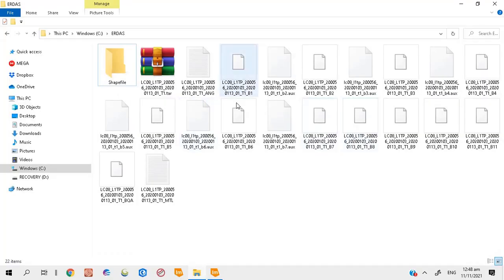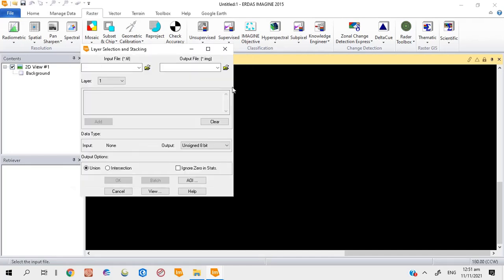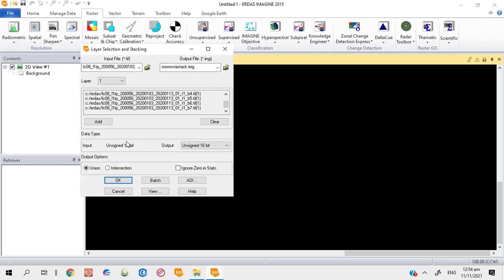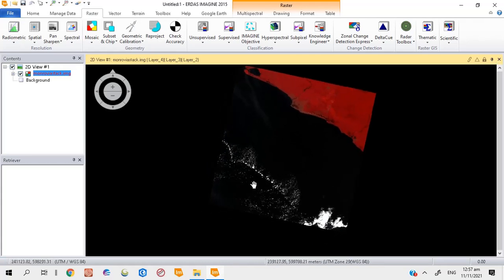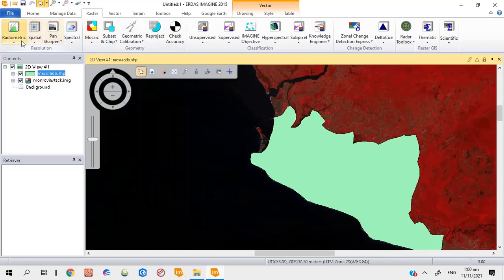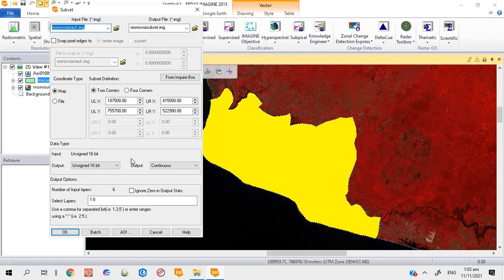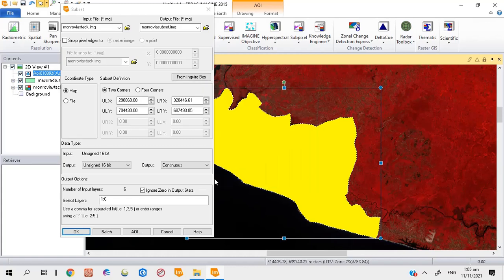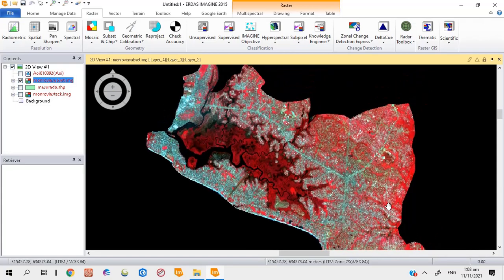Using Erdas Imagine to Create Layer Stack and Subset with Shapefile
Welcome to Consult Geospatial channel GIS & RS tutorial series. This tutorial shows the step by step procedure in creating a layer stack in Erdas Imagine and subsetting your image with a shapefile.